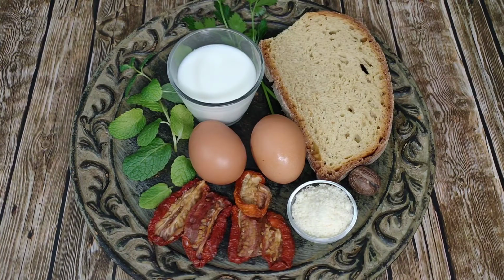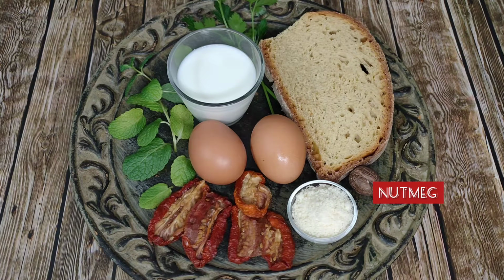Egg recipe- steamed souffléd eggs- foolproof method- so easy!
Steamed egg soufflé- foolproof method for delicious breakfast eggs with parmesan cheese, sun-dried tomatoes and mint. Easy recipe- no oven.